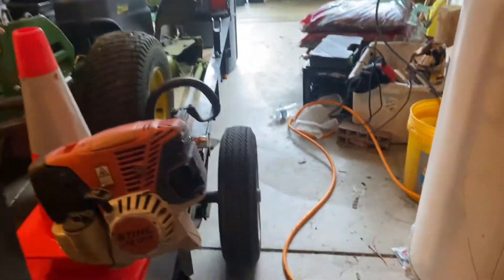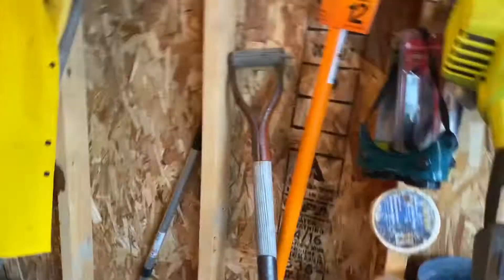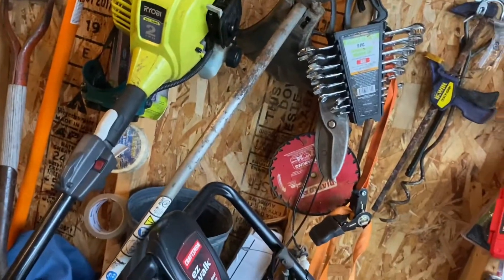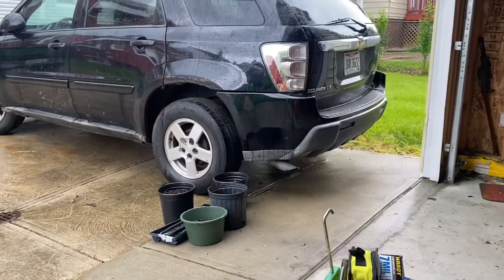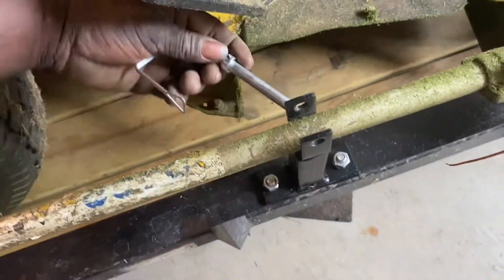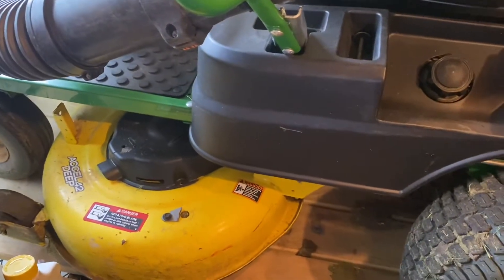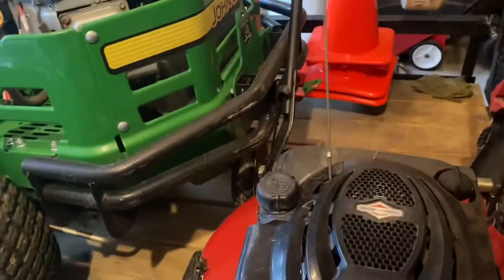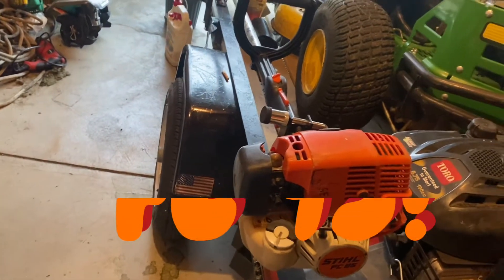MY TOOLS REVIEW!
A review of my tools on the trailer